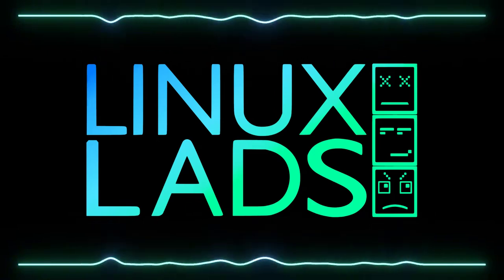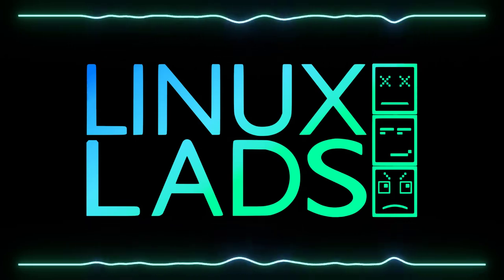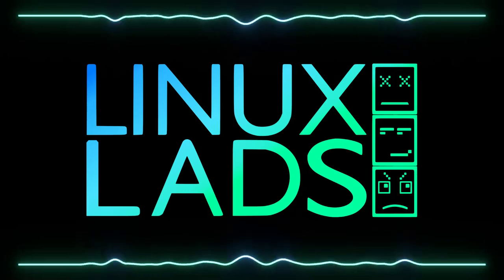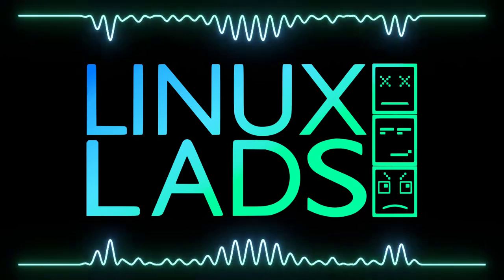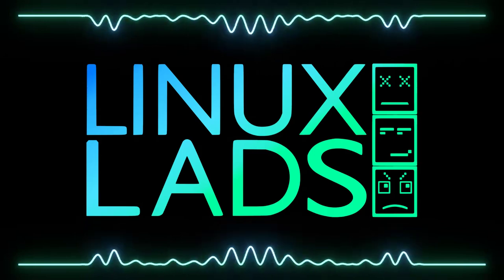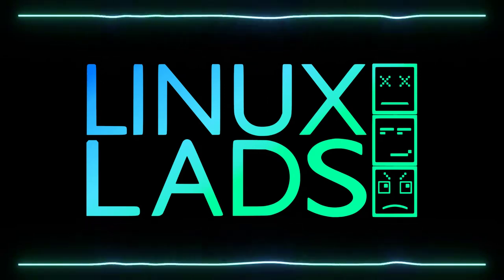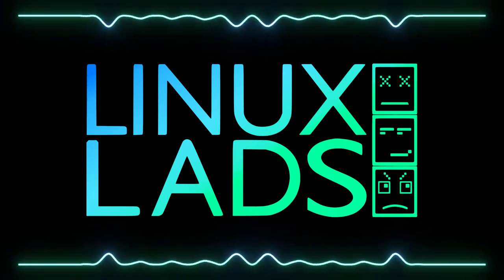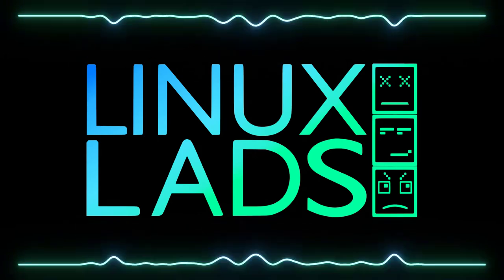Episode 122: A Look Inside Our Drawers | Linux Lads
The lads discuss the tech they've got lying around, both in use and gathering dust.